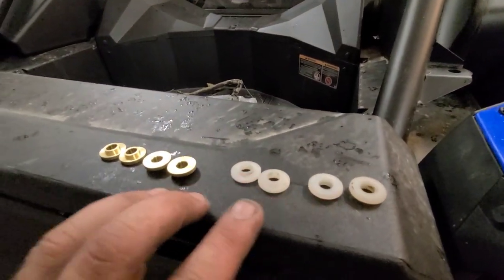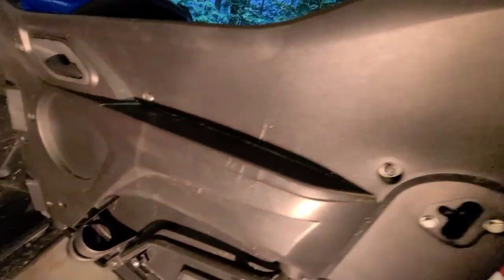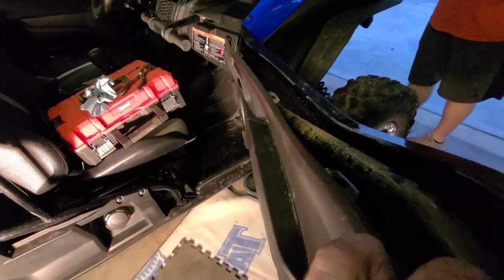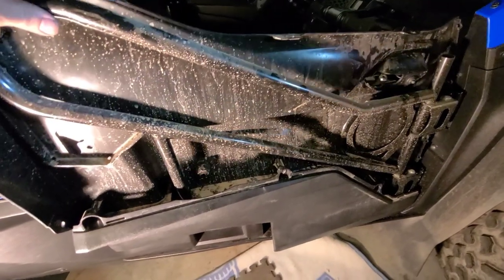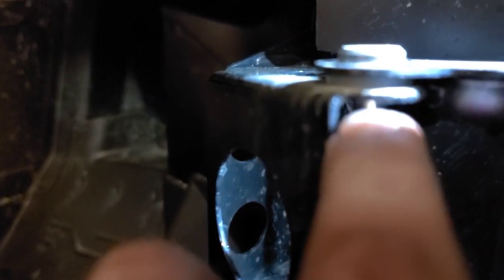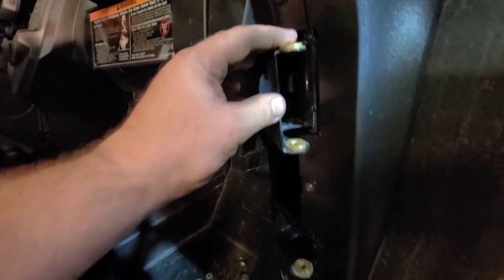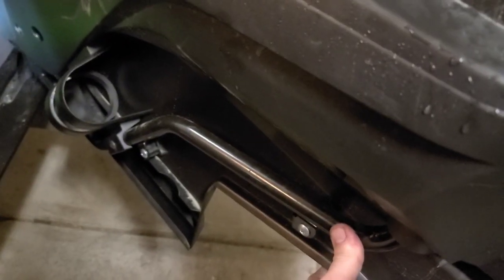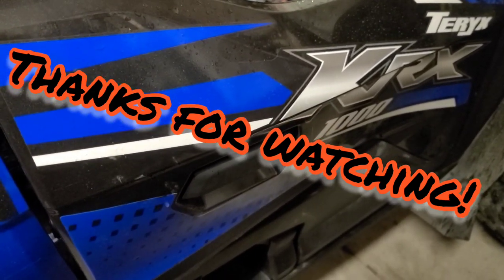KRX 1000 door rattle fix!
Install of the brass door bushings offered by Bud Shoemaker. These things work to get rid of the sloppy doors that the KRX1000 is known for.

Bud is a stand up guy and ships super quick! Get in touch with him and get your bushings to fix your doors!